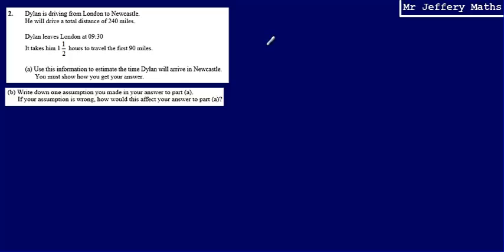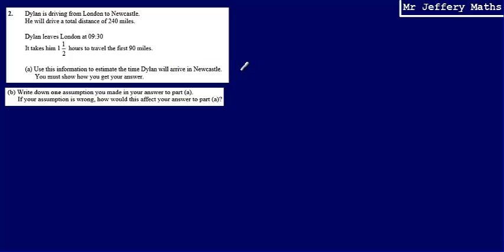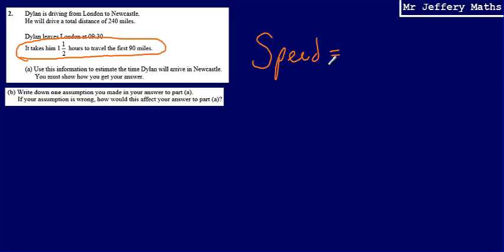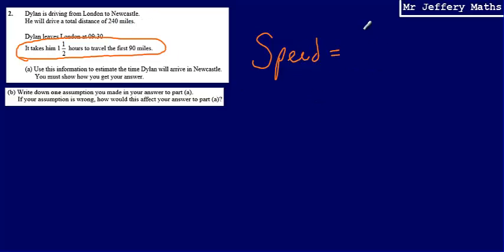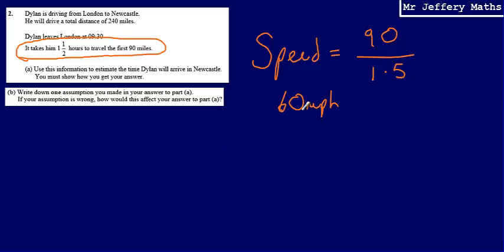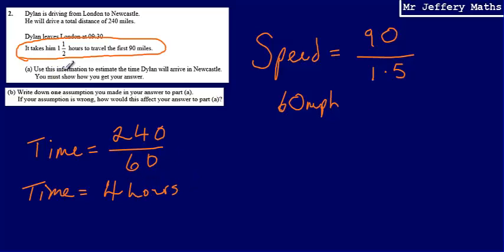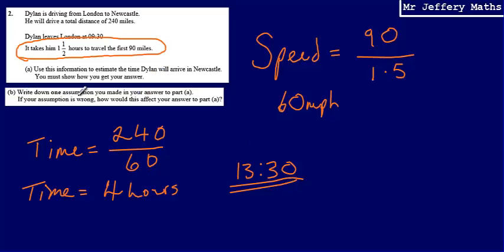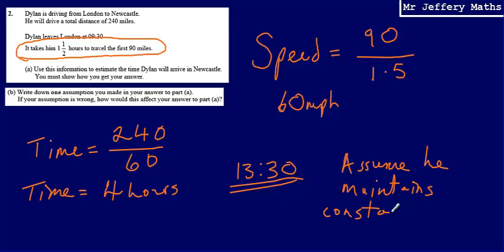Speed, Distance, Time Problem (GCSE Maths - Edexcel Practice Tests Set 2 - 1H - Question 2)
A series of videos looking at the Edexcel practice papers for the new exam specification. This is the solution for Q2 from the set 2, higher tier, non-calculator practice tests.